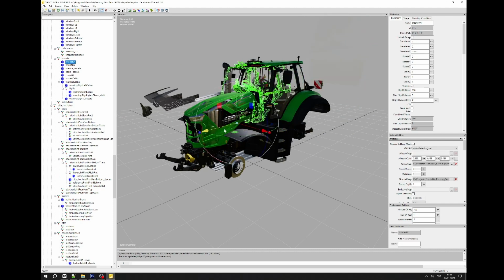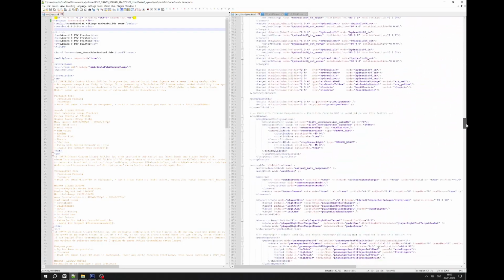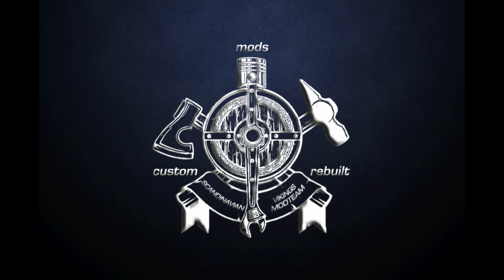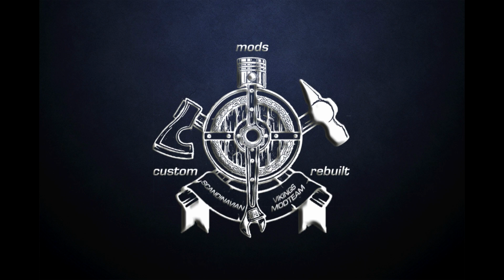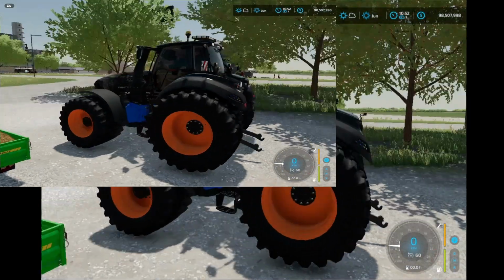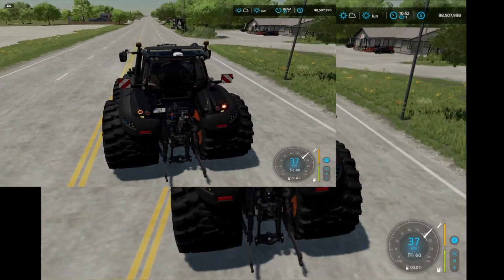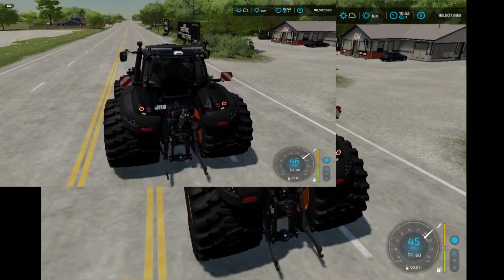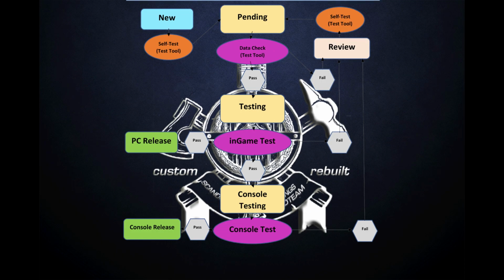FS22 Mod Publishing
A very brief explanation on how we create and test our mods for publishing.